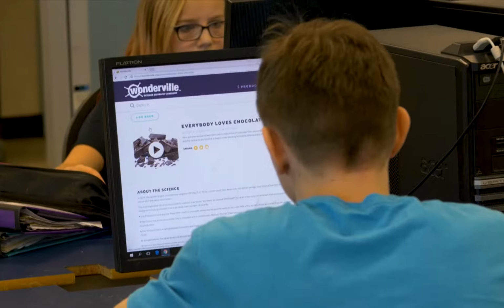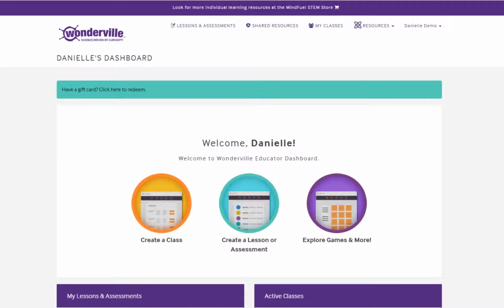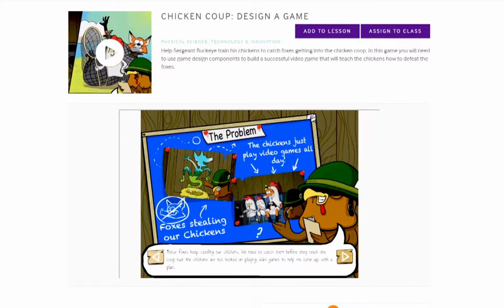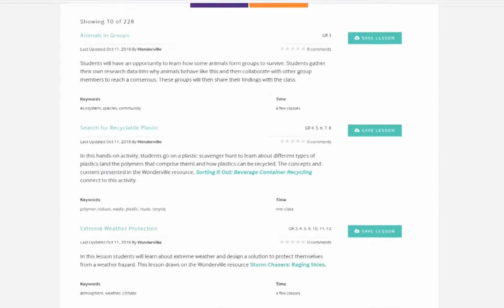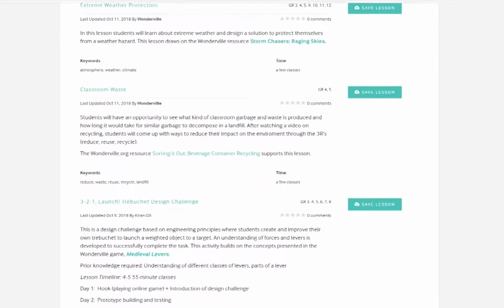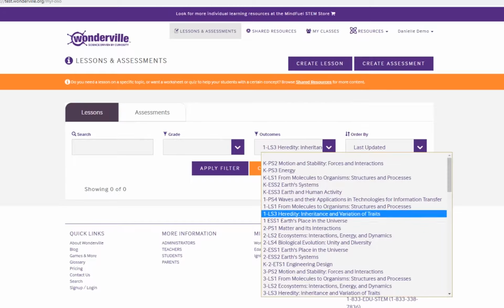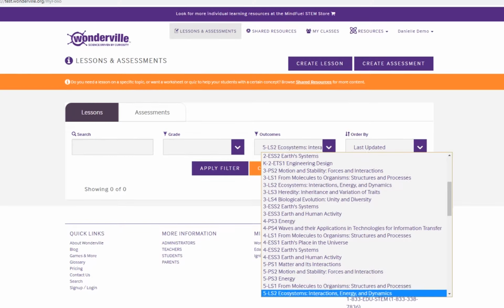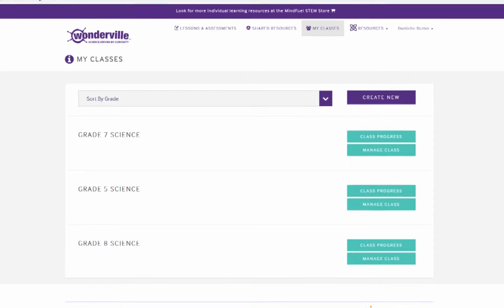An Introduction to Wonderville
In this introductory video, explore all the great features that Wonderville has to offer from engaging videos, games, hands on experiments, interactive lesson plans, plus much more.